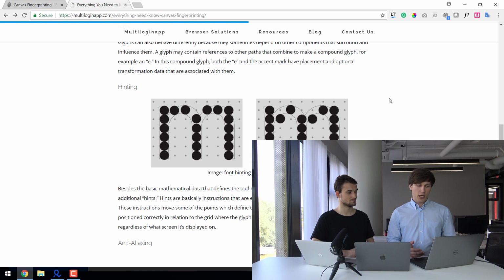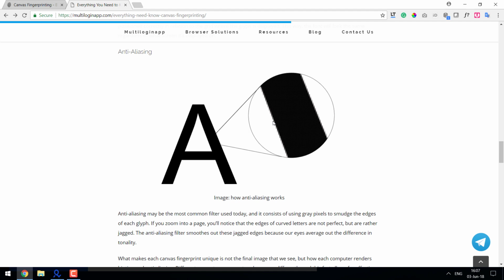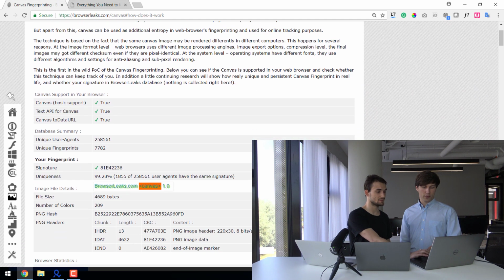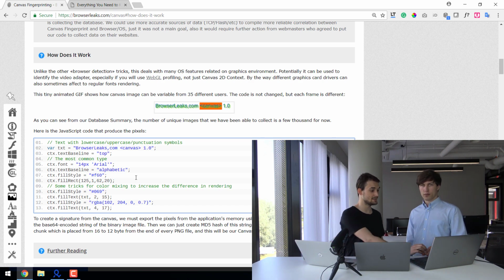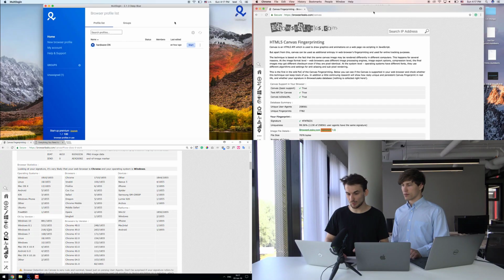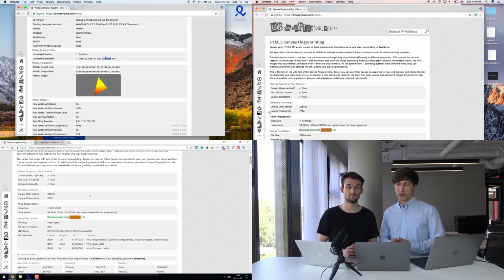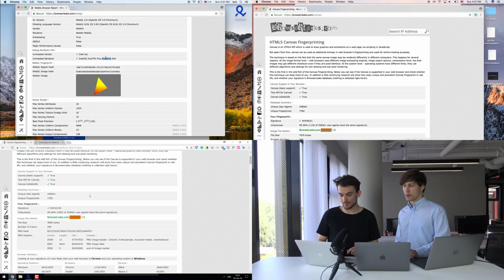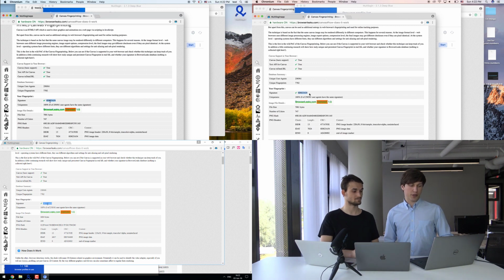What to do with hardware fingerprints? Discussing Canvas, WebGL, and AudioContext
We discuss how Canvas, WebGL, and AudioContext fingerprints work in the wild and provide best-proven methods on how you can most effectively work with them.